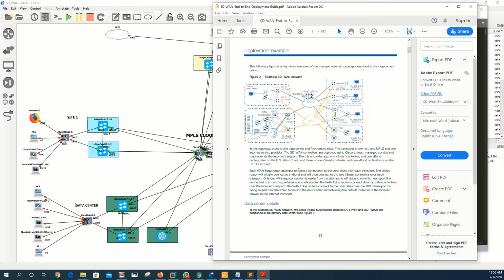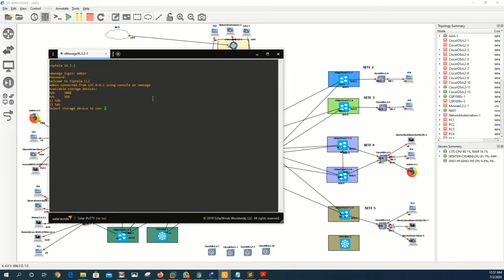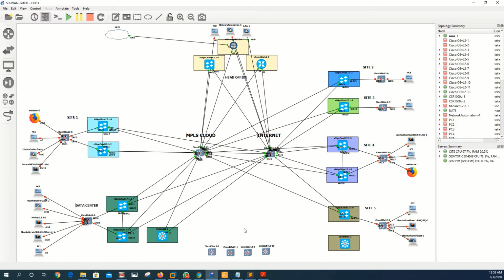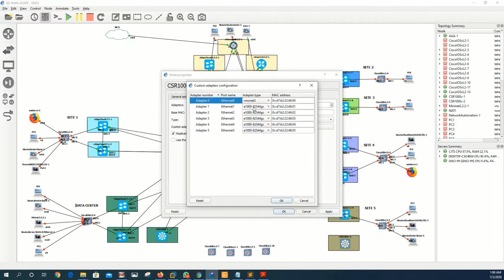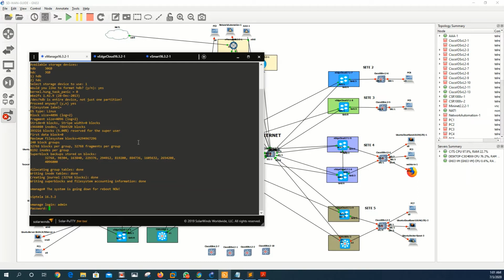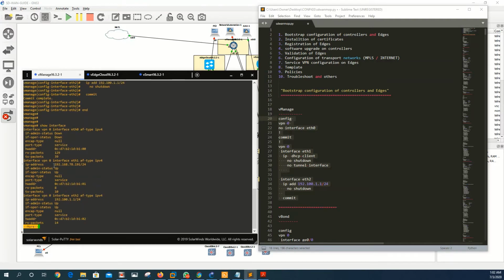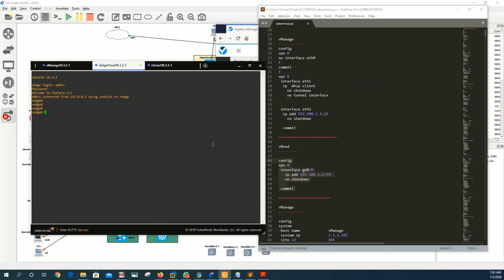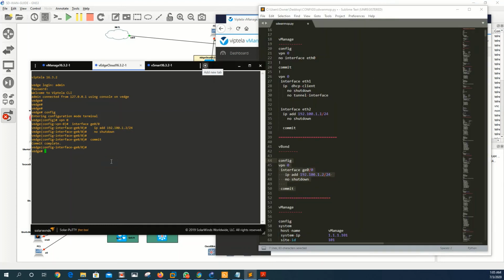Cisco SD-WAN 300-415 GNS3 LAB - v2 Session 1 : LAB setup